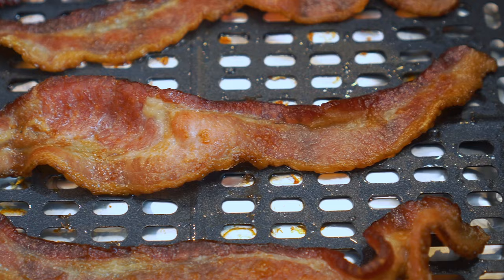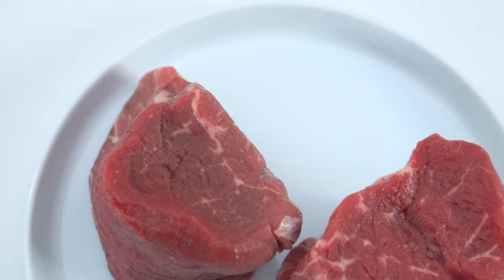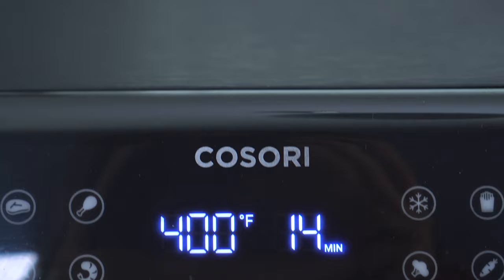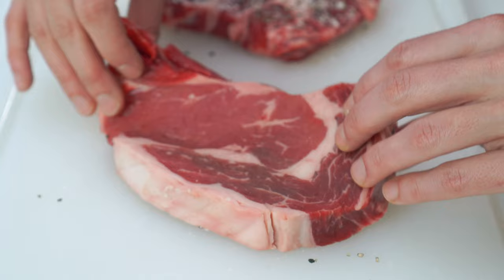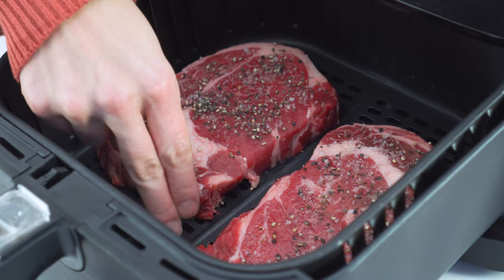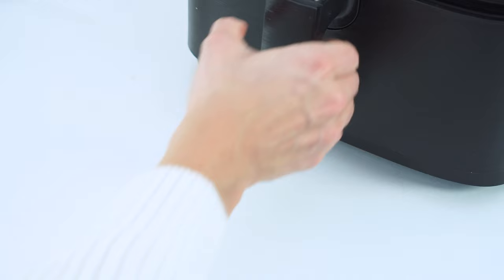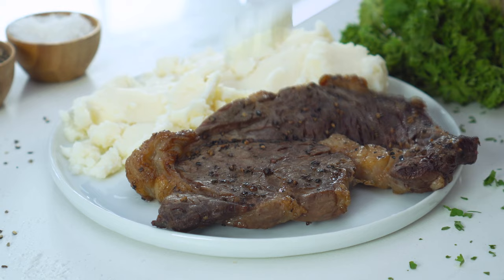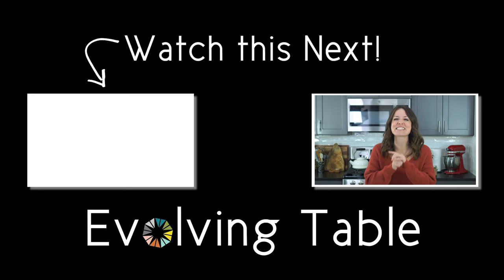Air Fryer Steak (Filet, Ribeye, or Sirloin)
If you're looking for a perfect sear, this quick and easy Air Fryer Steak recipe is just the ticket. You'll just need to season up a filet mignon, ribeye, or even sirloin with some salt and pepper, then pop it in the air fryer for 10 minutes or so. This fool-proof method yields a tender steak with a delightfully crisp crust every time.